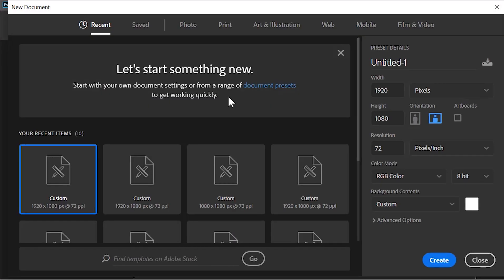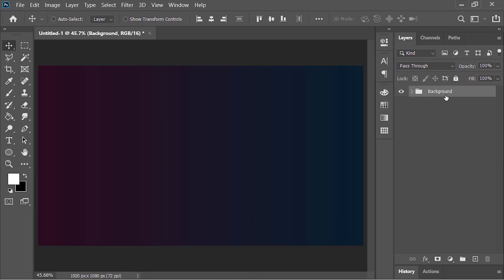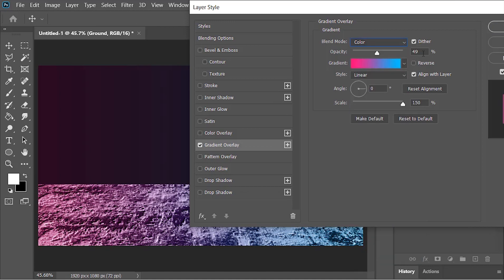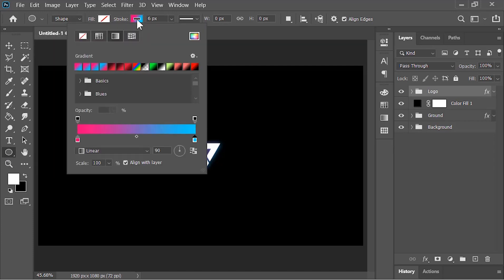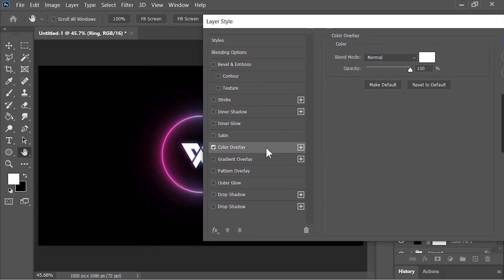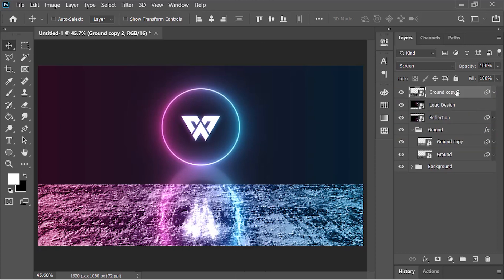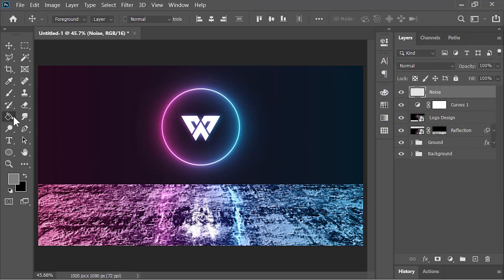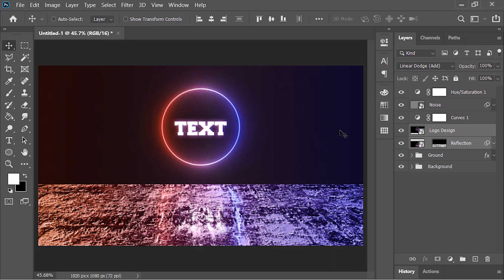Dual Light Glowing Logo Design Photoshop Tutorial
Hi guys! In this photoshop Tutorial, I will show you how to create Realistic Neon Glowing Text Effect in photoshop. This is fully customizable you can change the text and you can Download the Template for free.